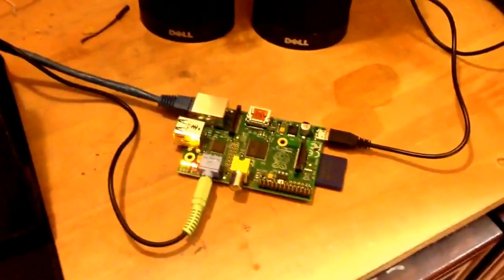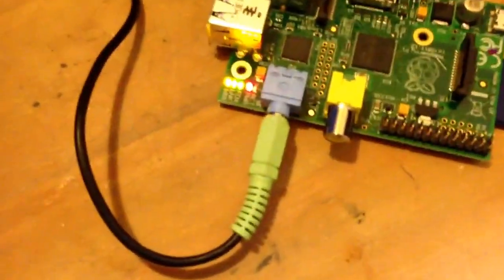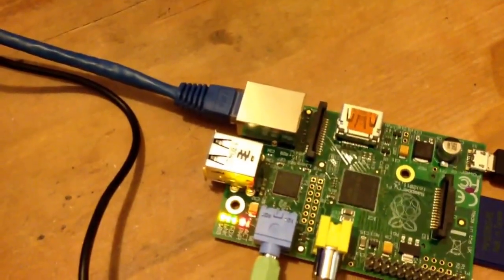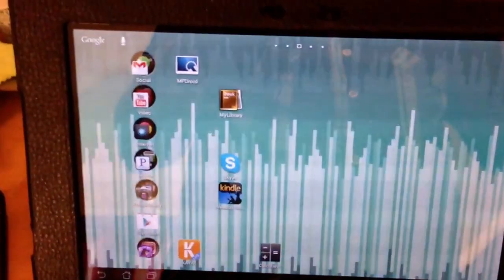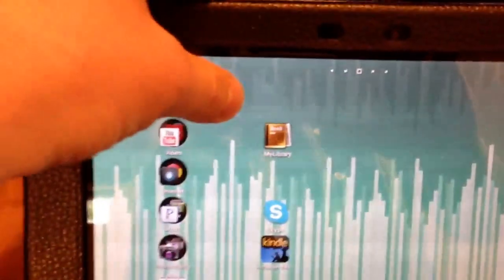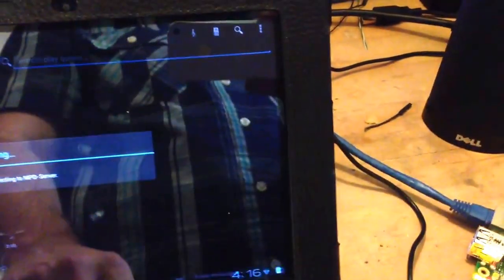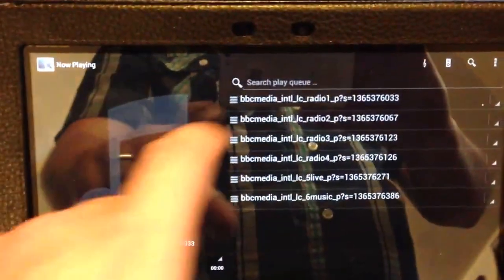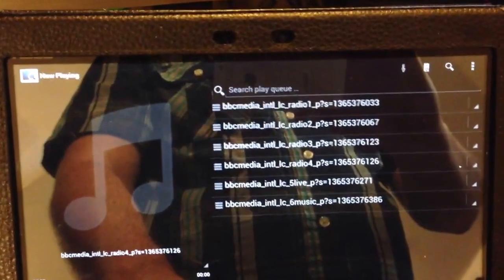Raspberry PI - Headless Streaming Radio : MPC/MPD player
Demo of a headless streaming radio player. Instructions on how to setup your raspberry pi are located